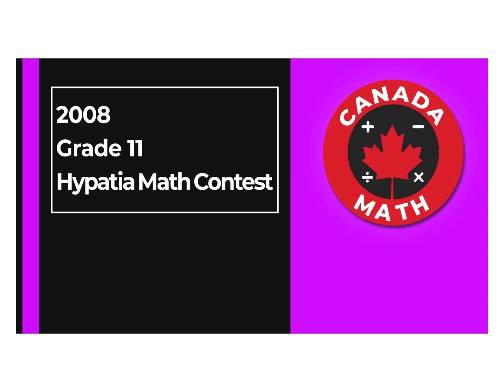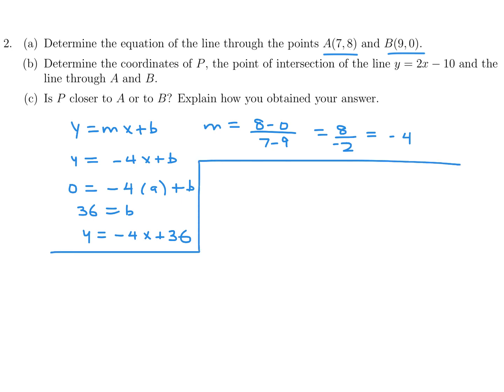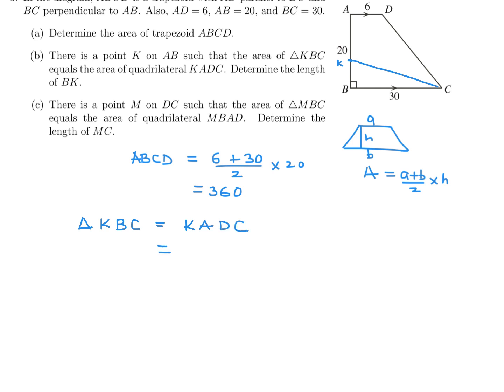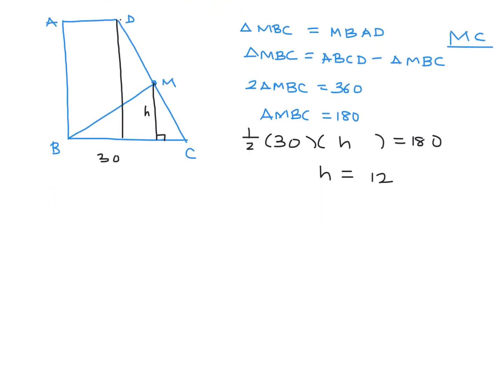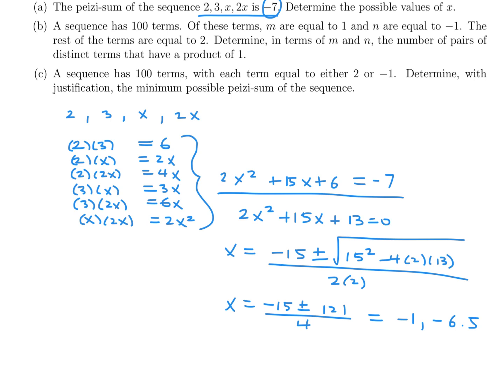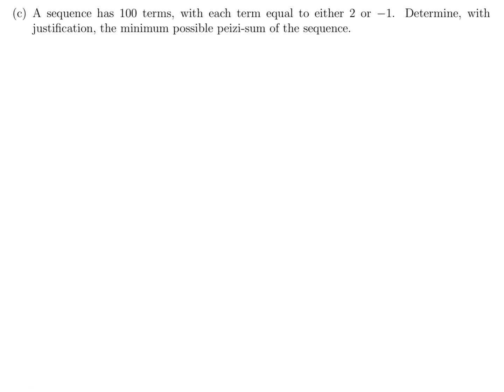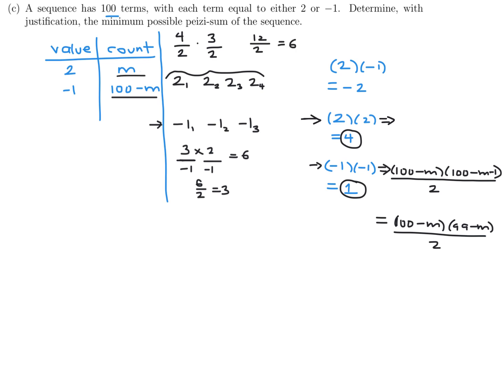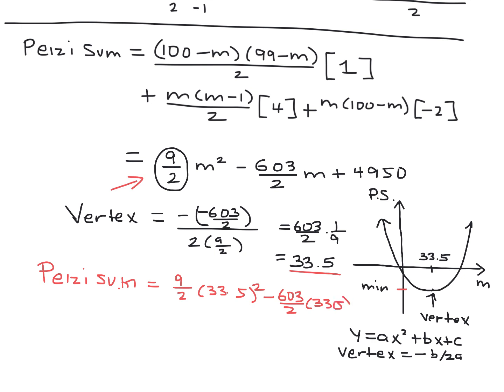2008, Grade 11, Hypatia Math Contest